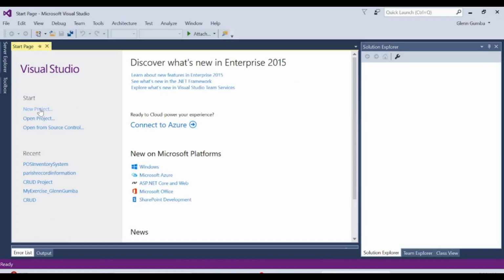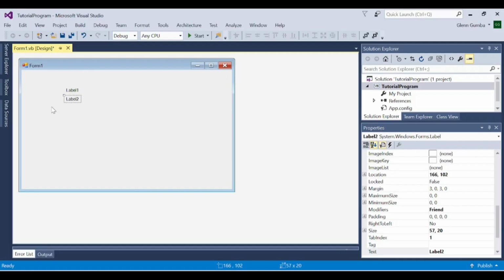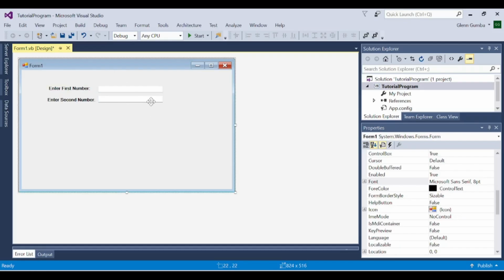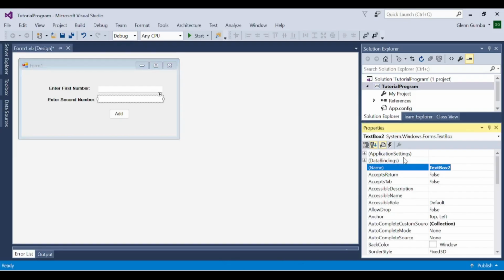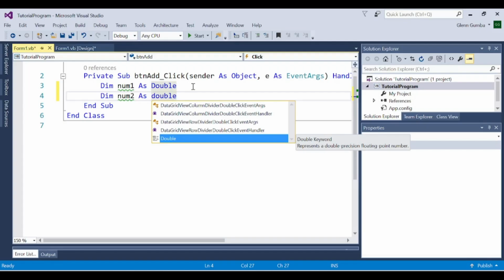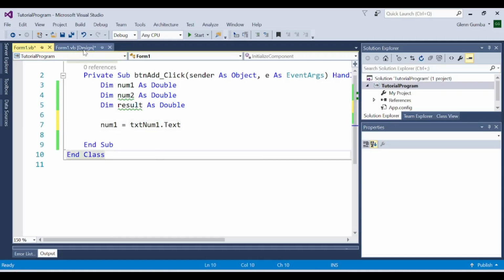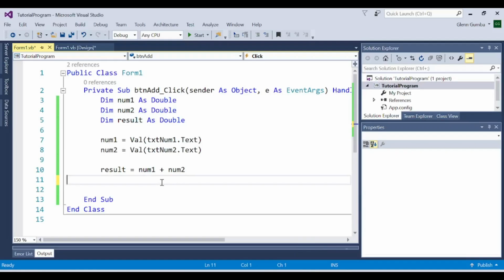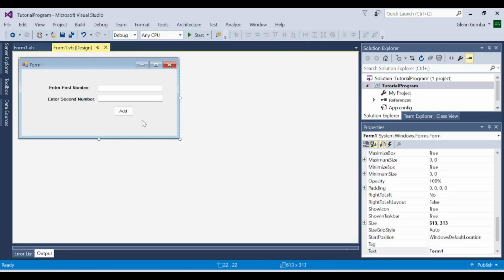Adding two numbers in Visual Basic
📣 To all my hardworking BSIS students 💻💡

If you’ve ever felt stuck trying to create a simple computer program—you’re not alone! 💯 I made this video especially for you — to help you understand how to add two numbers in Visual Basic (VB.NET) with confidence and clarity. 🚀✨

👉 Watch the video and take one step closer to mastering programming.
Remember: Every pro was once a beginner. 💪 You've got this!